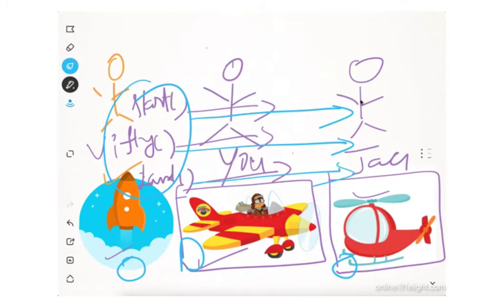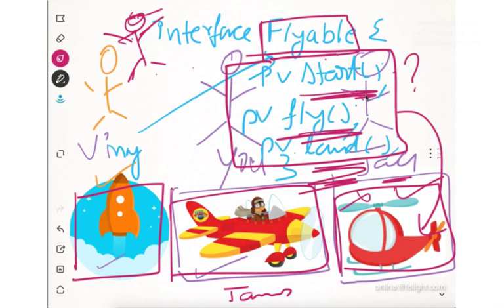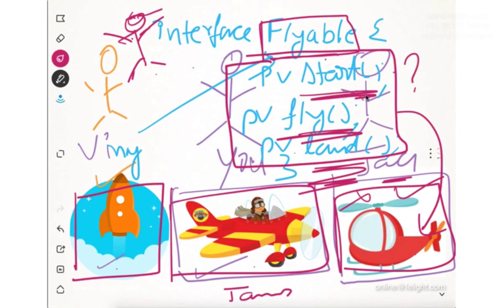[Core Java] Interface Concept in Java